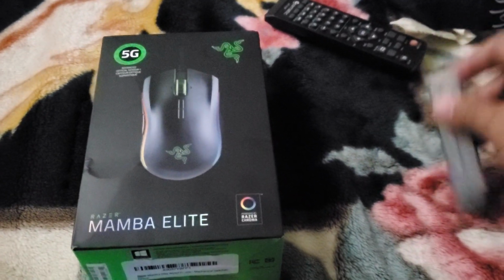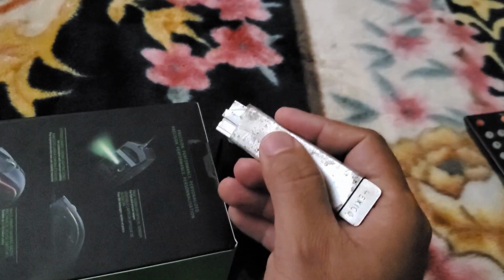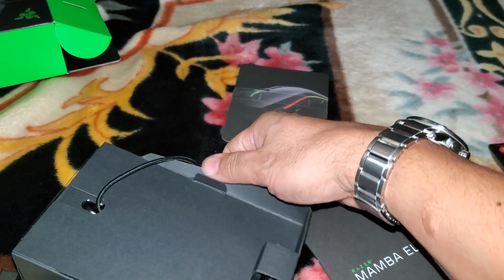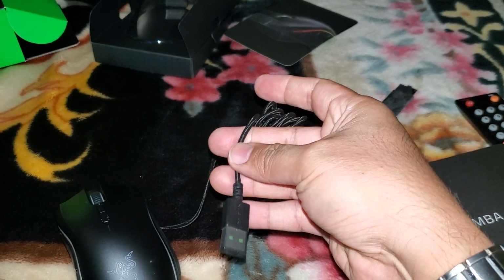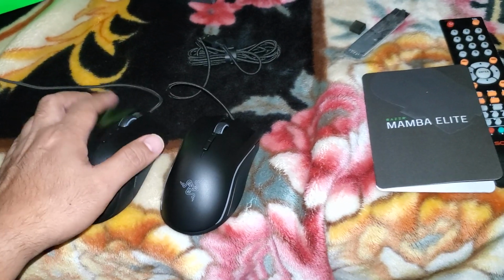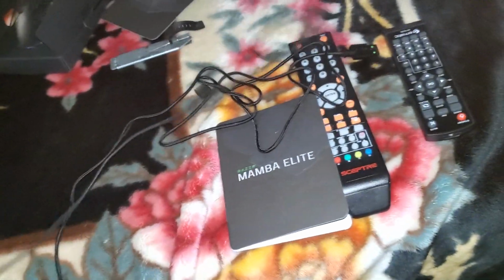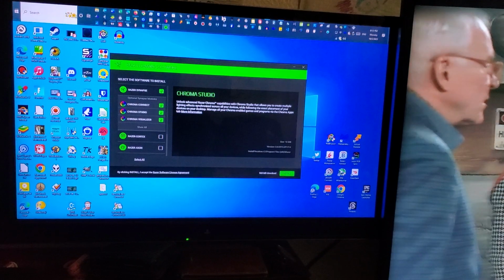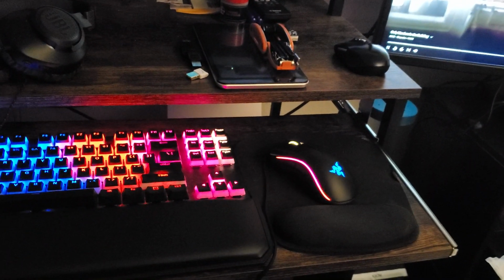Unboxing the Razer Mamba Elite